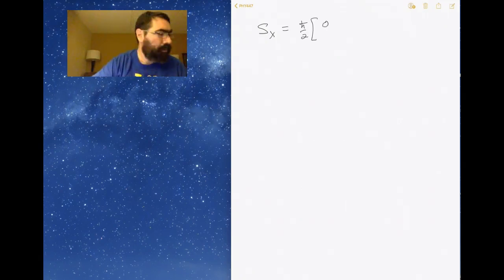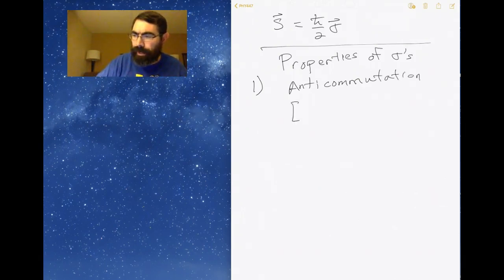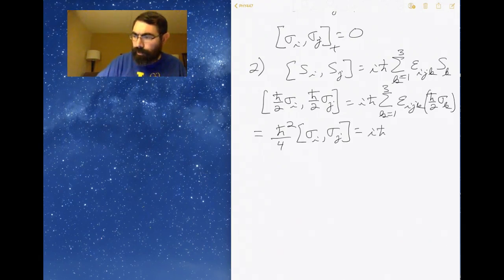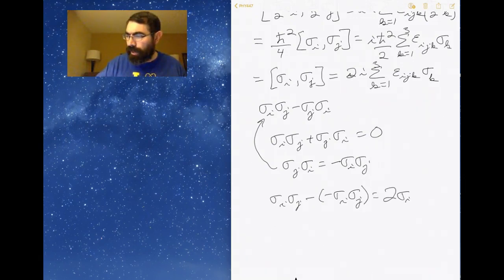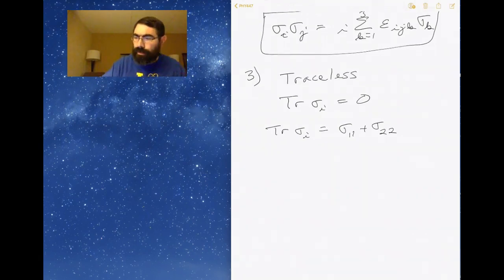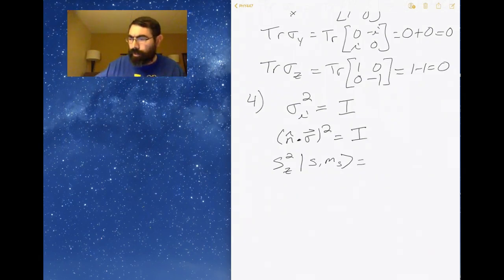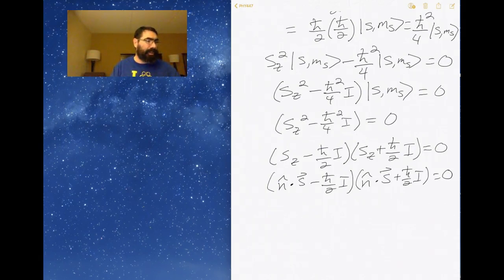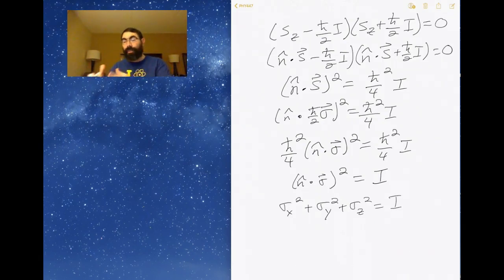PHY447-ch14-Lecture05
Lectures for chapter 14 from PHY447 (Quantum Mechanics 2) at Canisius College